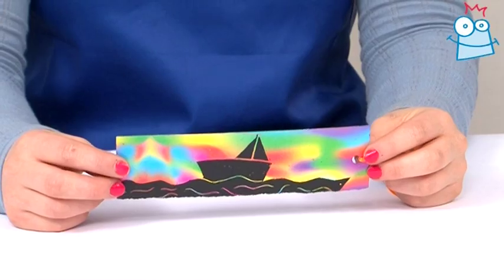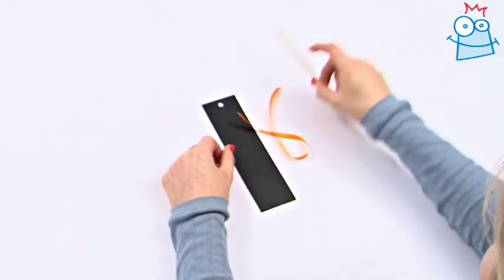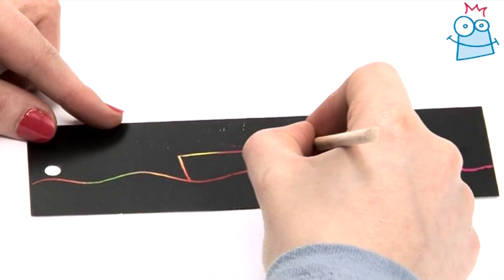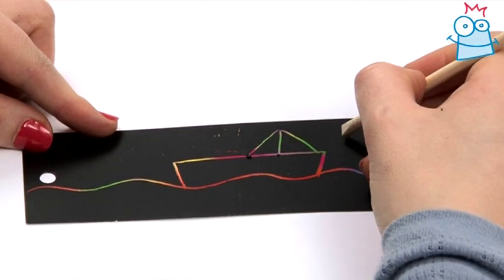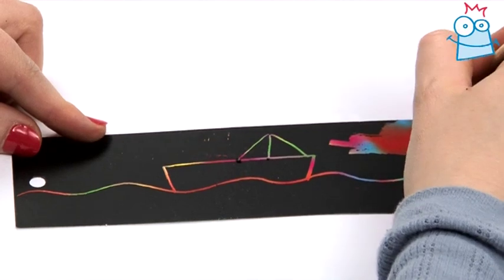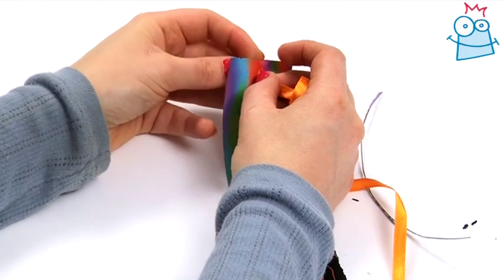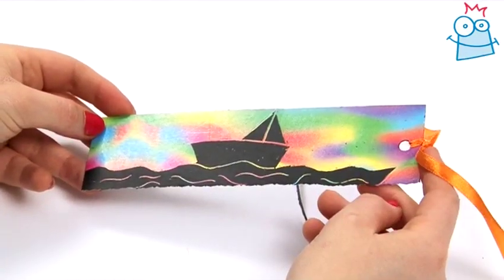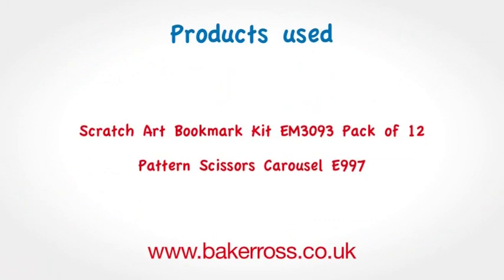How to design scratch art bookmarks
Crafting a bookmark is a great idea for a handmade gift. Here, we've used a bookmark scratch art kit to create a really colourful design in simple step-by-step, it's the perfect present for all friends and family. This is just one of our great craft ideas to have fun at home or in the classroom. Baker Ross has been supplying arts and craft for kids since 1974.